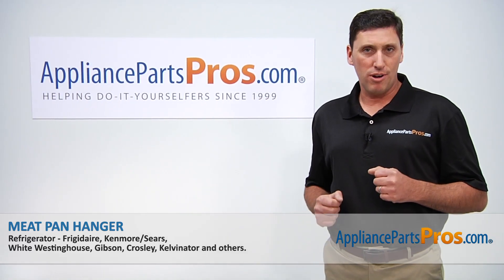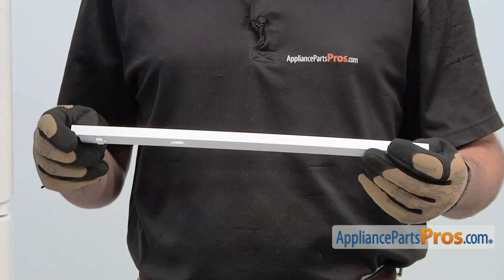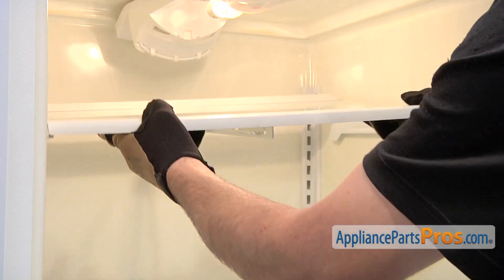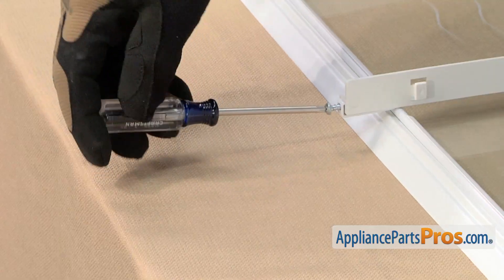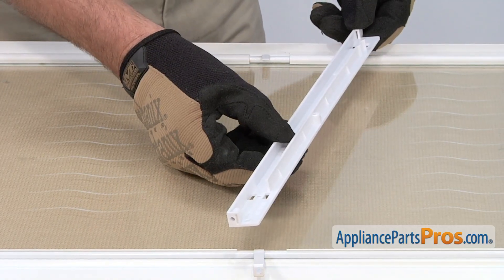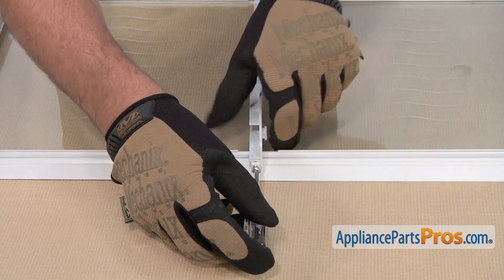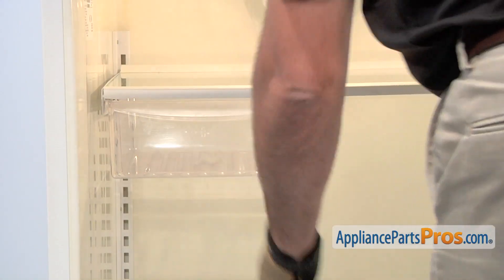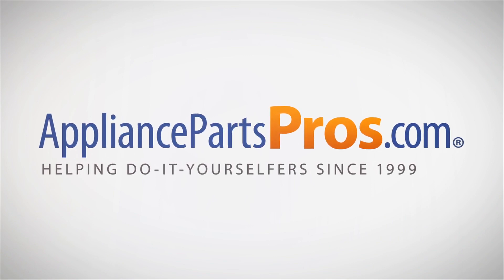How To: Frigidaire/Electrolux Meat Pan Hanger 240530701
Symptoms: Drawer is sagging or misaligned.

This Frigidaire/Electrolux made Refrigerator Meat Pan Hanger replaces the following older part numbers on Frigidaire, Electrolux, Gibson, Kelvinator, Westinghouse Refrigerators: 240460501, 917558.